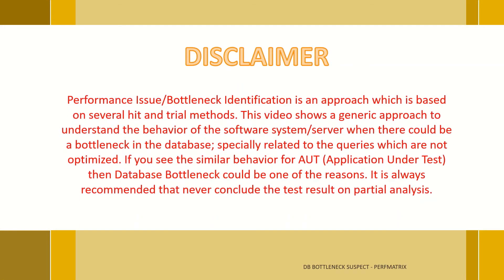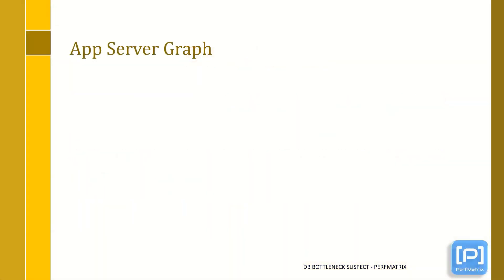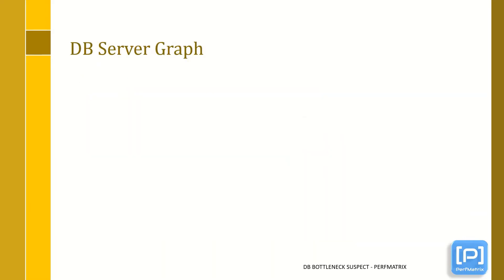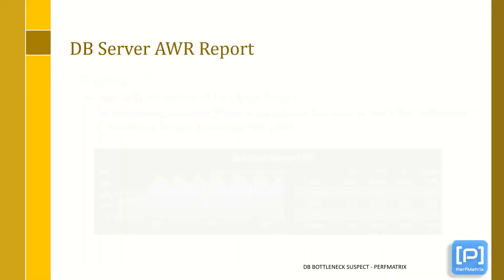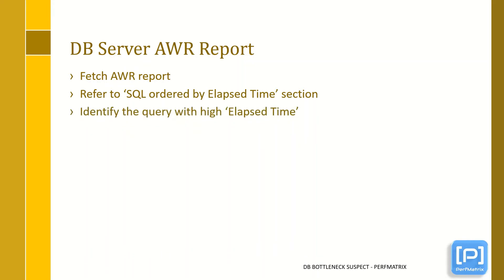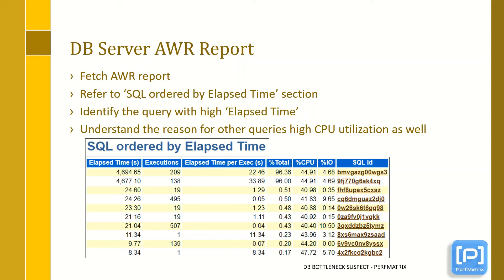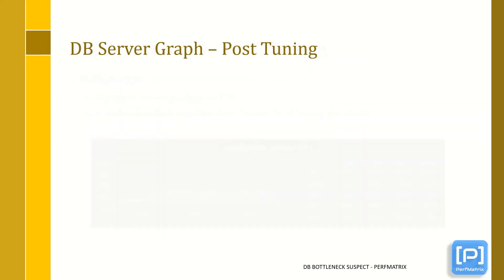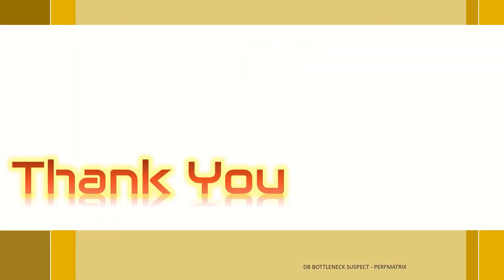Performance Testing Tip 8 - How to suspect Database (DB) Bottleneck?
This video provides information on Database Bottleneck Identification by understanding the CPU graphs of application and database servers.

Related Articles:
1. Performance Testing Result Analysis: